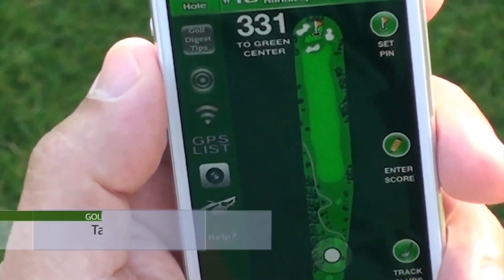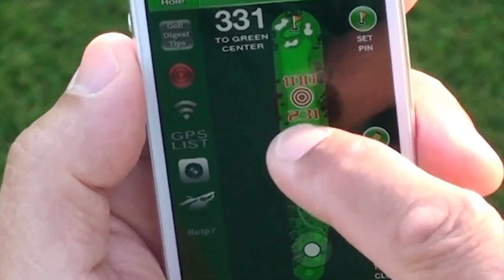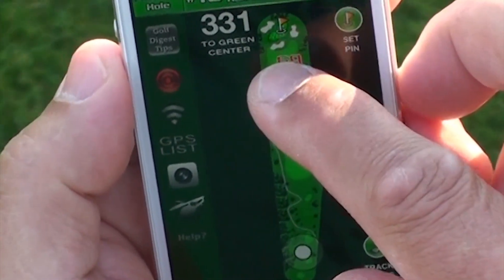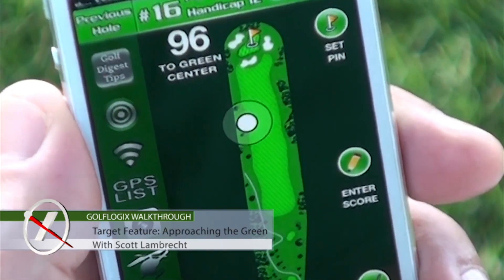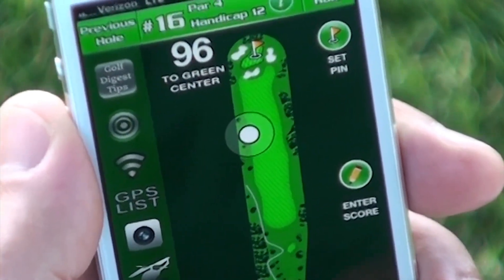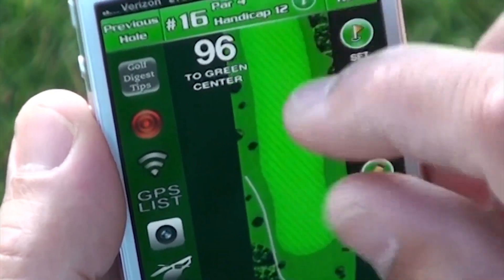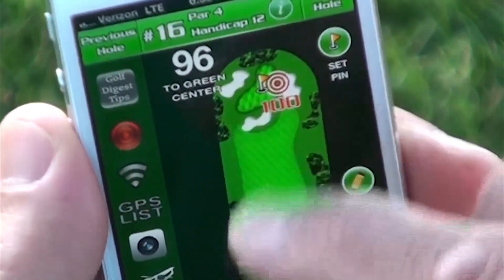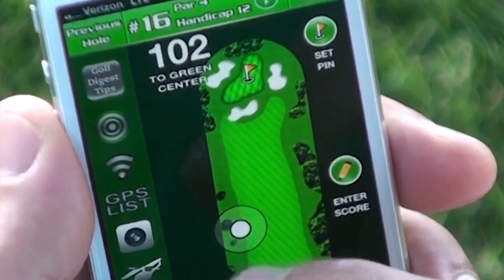Target Feature - 2013